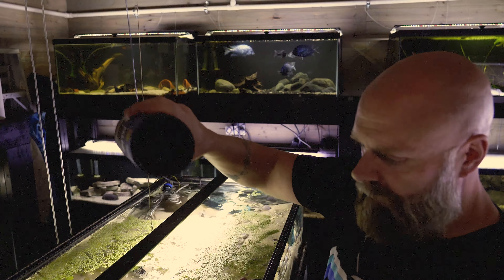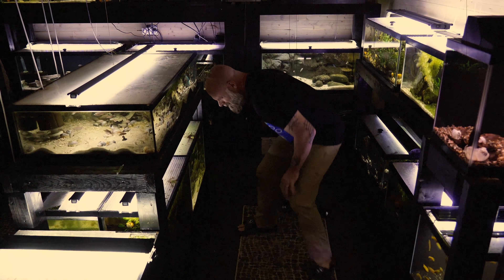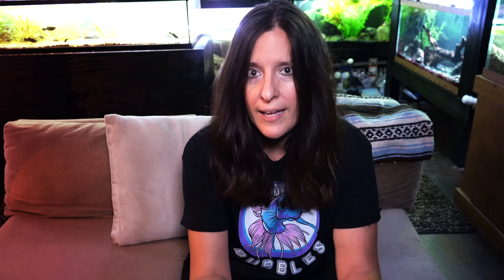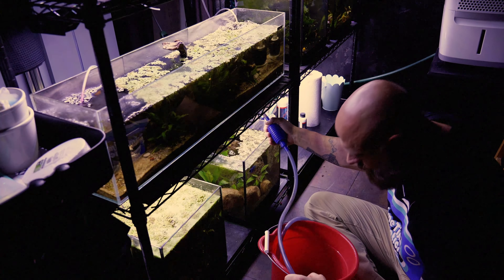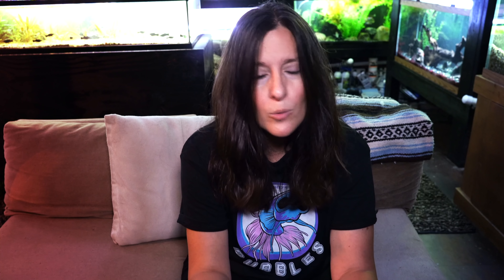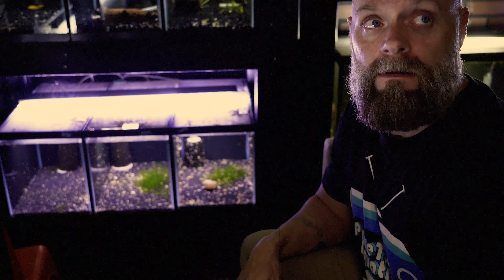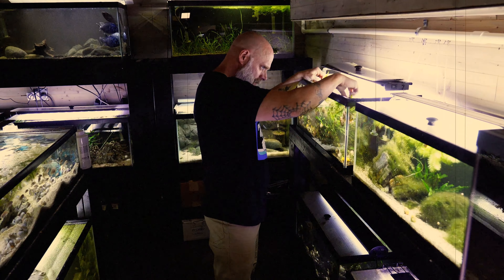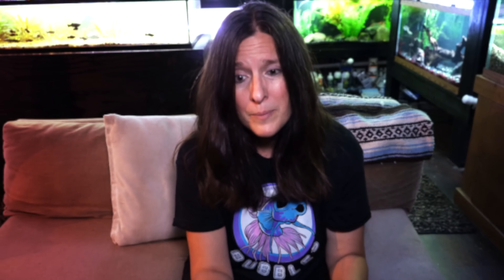5 Things Fish Keepers Should NEVER Do!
In this video we list five things fish keepers should not do. Avoiding these fish-keeping mistakes can really help increase your enjoyment in the fish-keeping hobby.